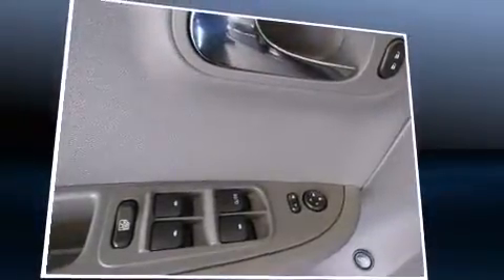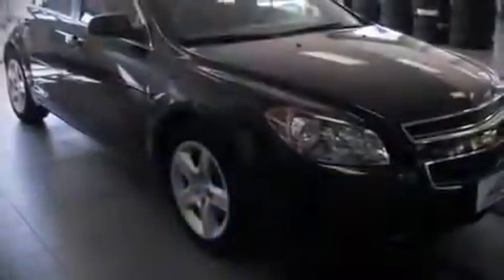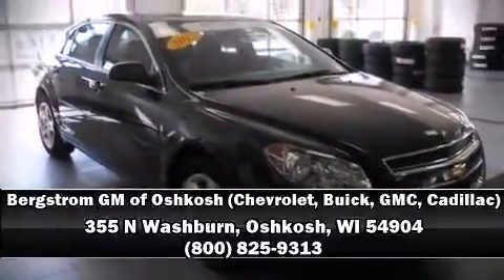2012 Chevrolet Malibu 4dr Sdn LS w/1LS in Oshkosh, WI 54904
Sensibility and practicality define the 2012 Chevrolet Malibu. This 4 door, 5 passenger sedan still has less than 15,000 miles! It features a front-wheel-drive platform, an automatic transmission, and a 2.4 liter 4 cylinder engine. Chevrolet infused the interior with top shelf amenities, such as: a tachometer, speed sensitive wipers, a trip computer, front bucket seats, tilt steering wheel, cruise control, and more. You and your passengers will enjoy the stereo system, which includes a CD player with MP3 capability, and 6 well positioned speakers. Side curtain airbags deploy in extreme circumstances, shielding you and your passengers from collision forces. Our sales staff will help you find the vehicle that you've been searching for. We'd be happy to answer any questions that you may have. Stop in and take a test drive!